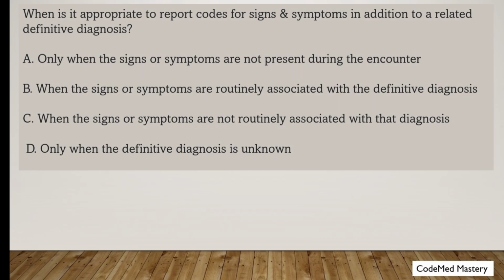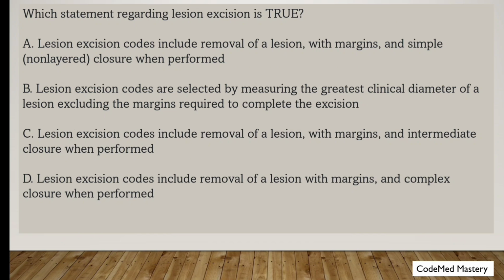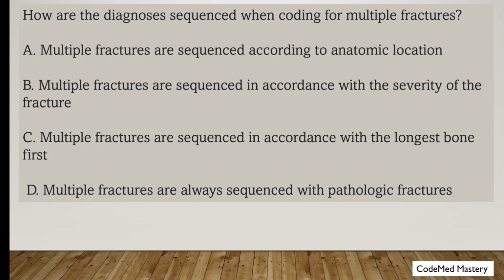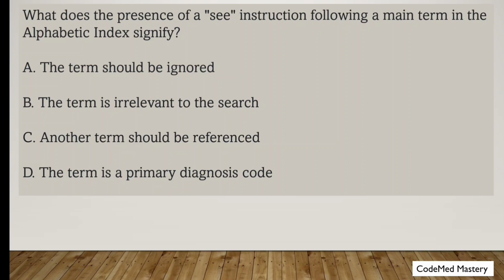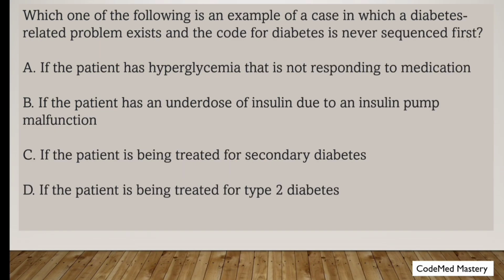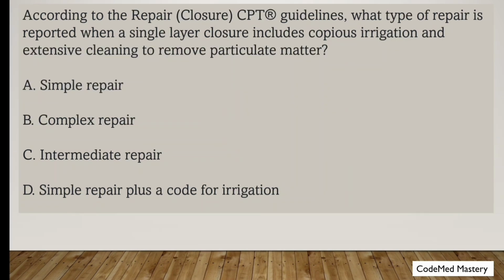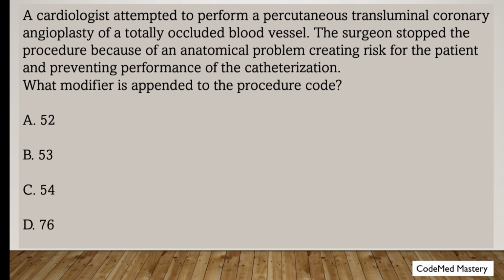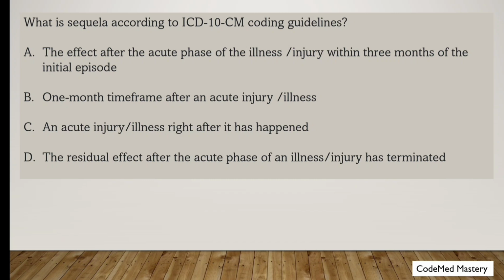CODING GUIDELINES for CPC EXAM | Medical Coding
Ready to ace the CPC Exam? Dive into our comprehensive guide on the essential coding guidelines you need to know! In this video, we cover everything from the basics to advanced tips, ensuring you're fully prepared for success. Whether you're a beginner or looking to refine your skills, this is your ultimate resource for mastering medical coding and acing the CPC Exam.

To STUDY Coding Guidelines NOTES and solve MORE Questions, check the PLAYLIST - CPC Exam Coding Guidelines.

Chapters
Introduction: (00:00)
1st Question: (00:44)
2nd Question: (01:34)
3rd Question: (02:37)
4th Question: (03:29)
5th Question: (04:02)
6th Question: (05:03)
7th Question: (05:42)
8th Question: (06:52)